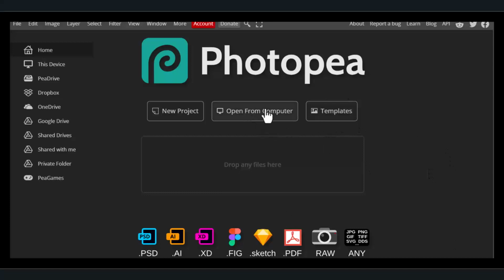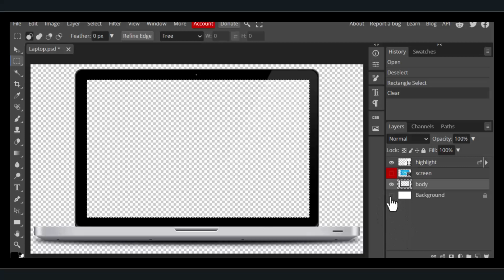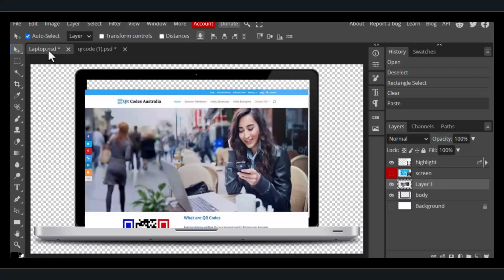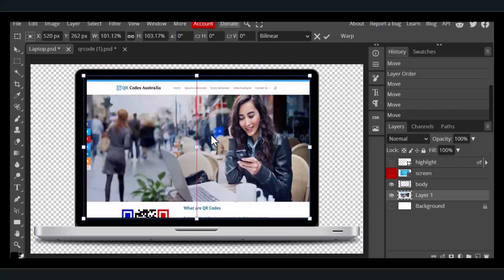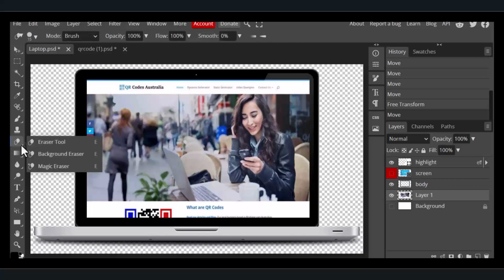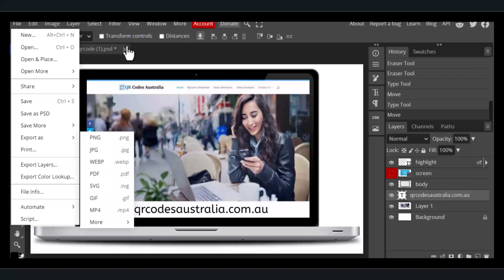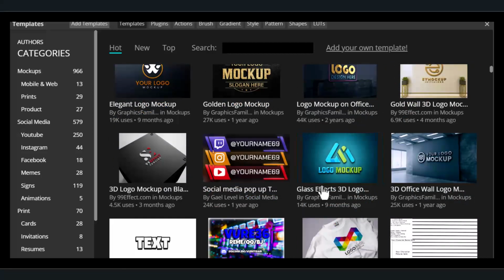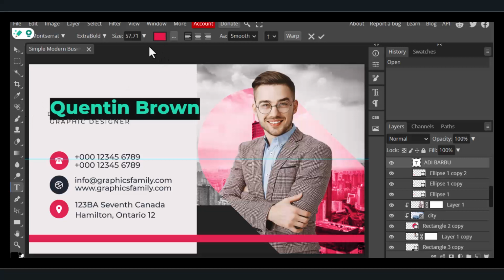MSincome.com - Free graphics and editor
Understanding Free Graphic Design Tools

When it comes to free graphic design tools, it's important to understand the features and benefits of each platform. Photopea, for example, is an advanced online photo editor that supports various formats such as PSD, XCF, Sketch, XD, and CDR. This means that businesses can create and edit images in a wide range of formats, making it a versatile tool for graphic design.

I have been using PSD files which are layered graphics mainly used by Adobe Photoshop and can be easily changed and used for your business. In fact you can also mix and match the different layers to create brand new files. There are huge libraries of free PSD files sitting there ready for you to use.

Here is a video on layers and works in Photoshop and Photopea.